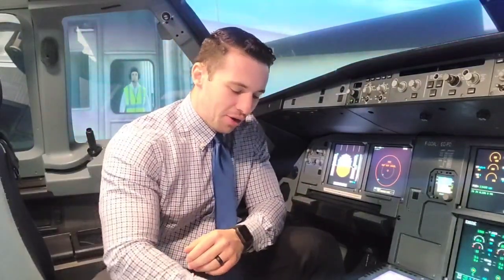A320 FADEC Protection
The A320 offers FADEC Protection for Automatic starts on the ground only!

In flight engine starts and Manual engine starts DO NOT offer FADEC Protection! Be mindful of this as YOU must abort if any parameters are Exceeded while starting in the above two scenarios!

1StepPrep.com
Joe Munoz & Juan Dominguez
Miami, FL